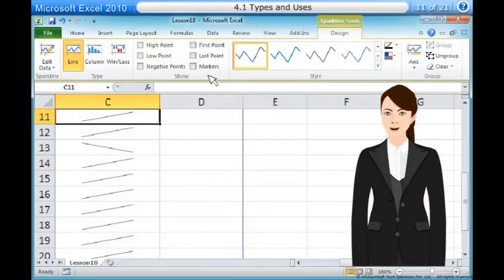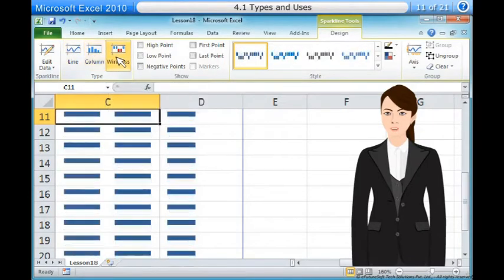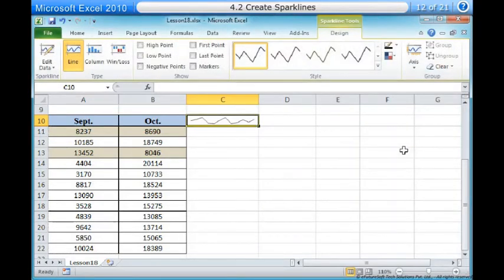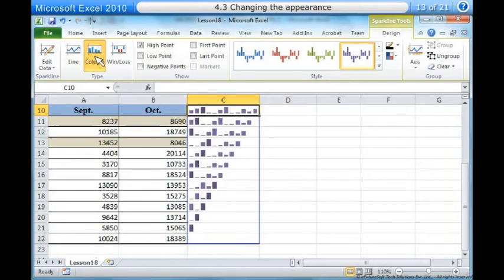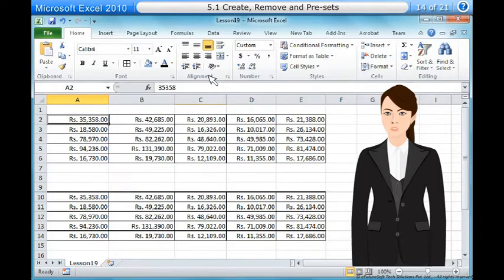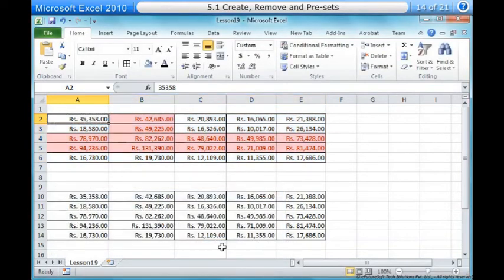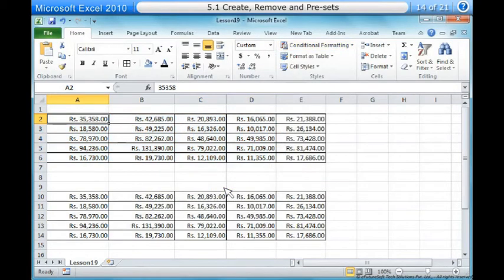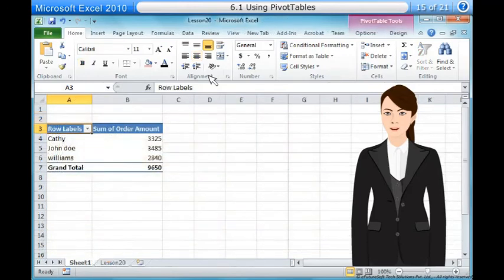Microsoft Excel 2010 : Advanced (3 of 4)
0:00 Types and Uses
2:20 Create Spark lines
3:23 Changing the appearance
6:04 Create, Remove and Pre-sets
10:00 Using Pivot Tables